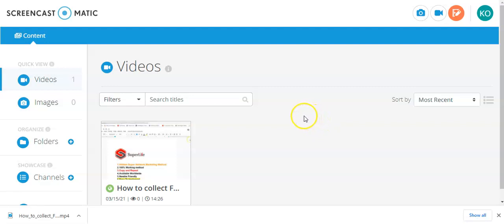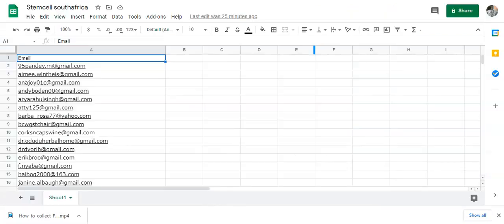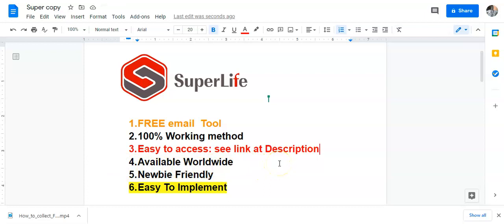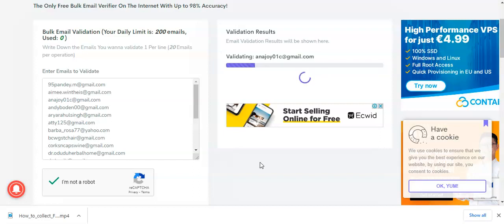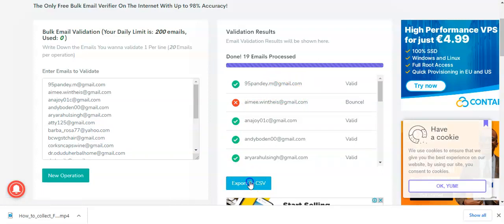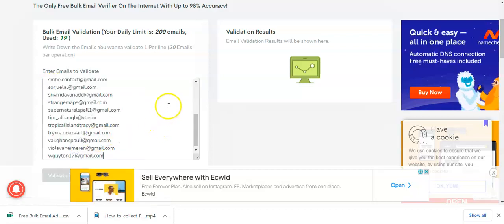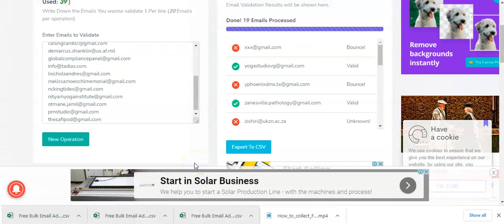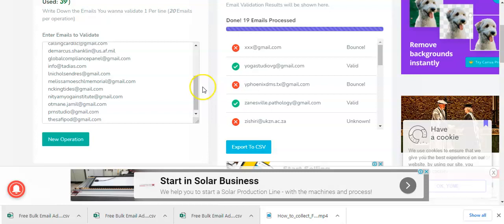How to Validate email for Free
OR
🌏 Consulting:
Ecwid E-commerce Store Design = $100 USD
Landing page Blogger.com = $20 USD